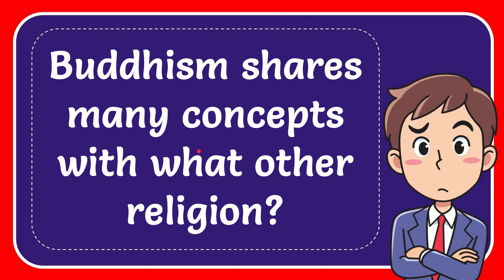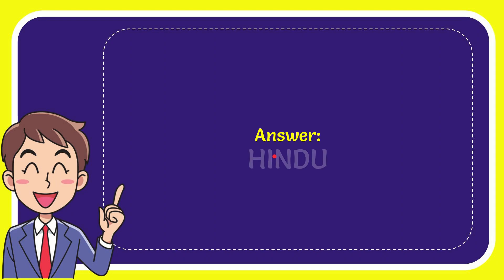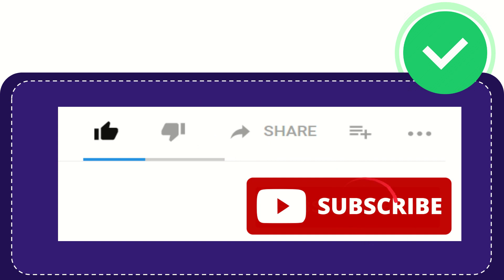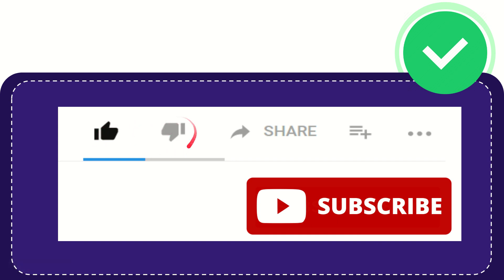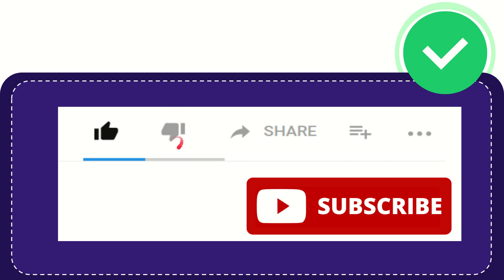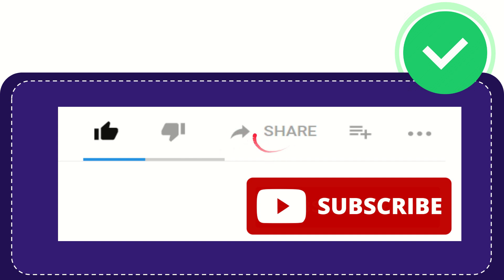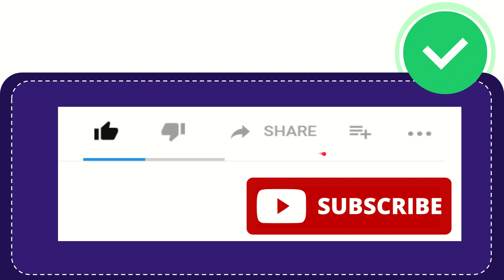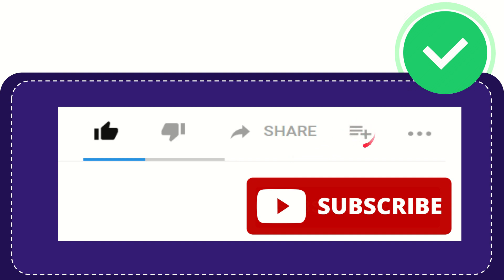Buddhism shares many concepts with what other religion?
Buddhism shares many concepts with what other religion? NEW VIDEO#